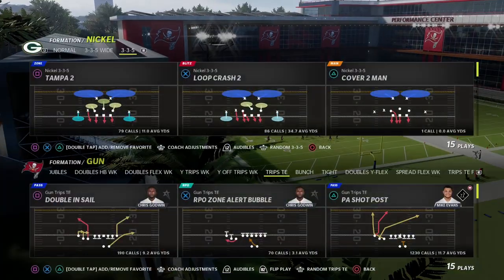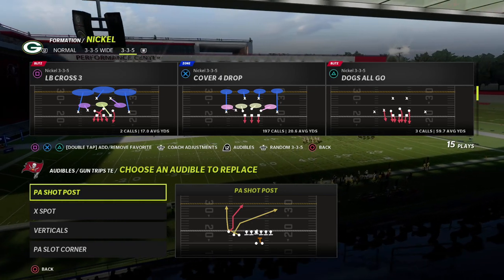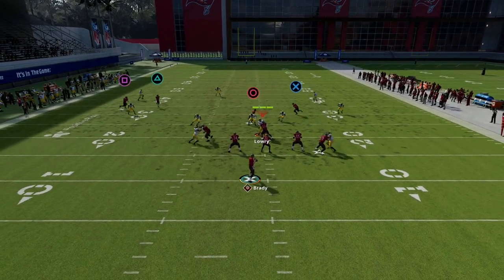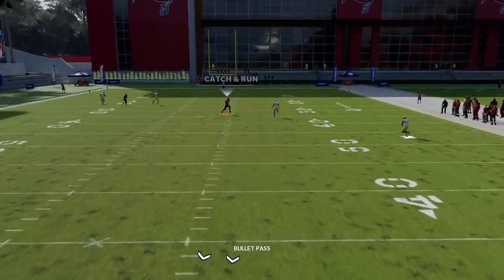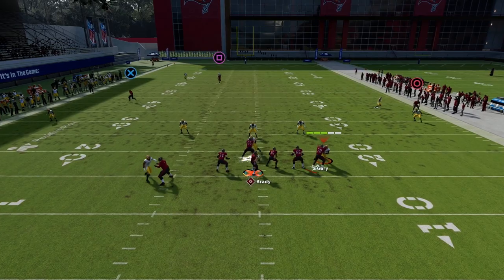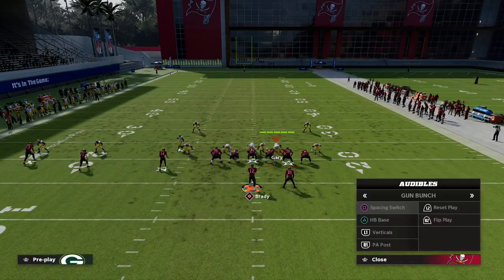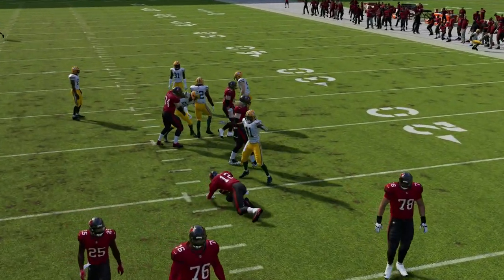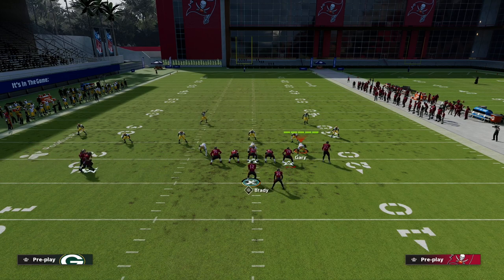The MOST Dominant Route In Madden 22| Bomb Every Defense